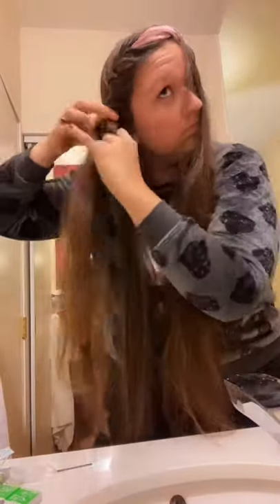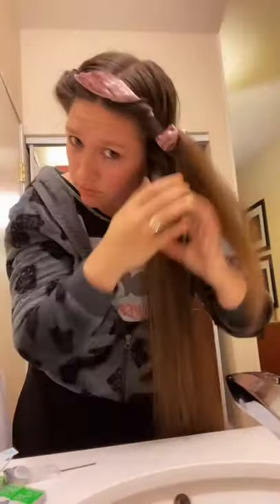Curling my hair without curlers￼